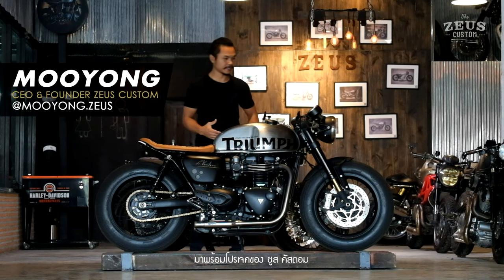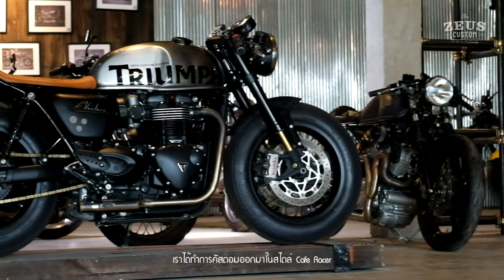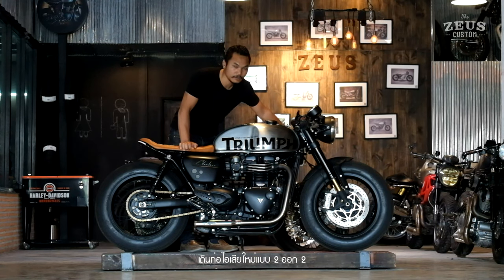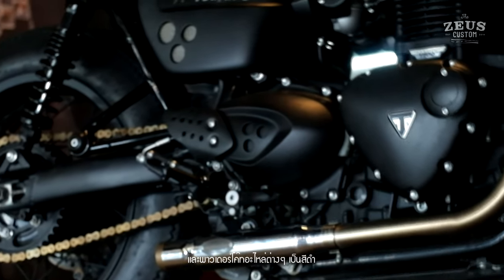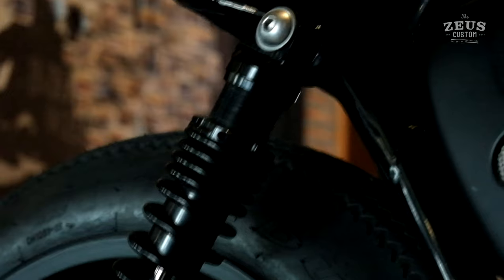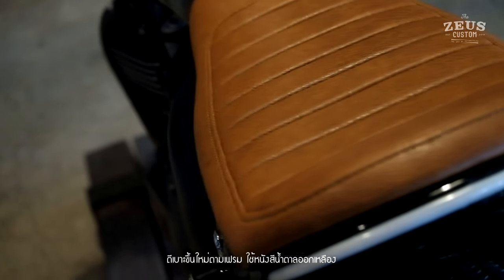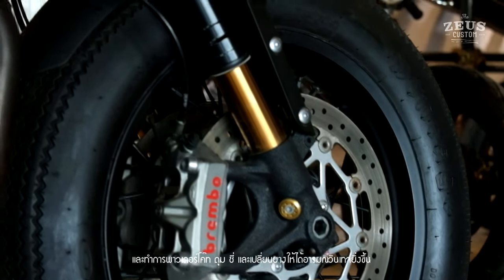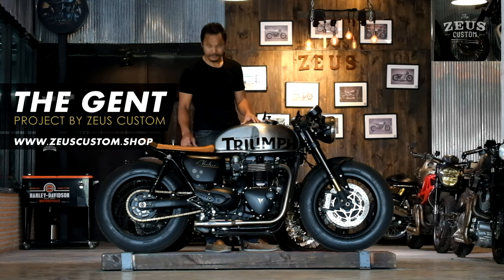THE GENT PROJECT by ZEUS CUSTOM